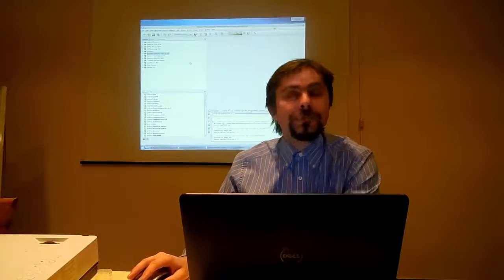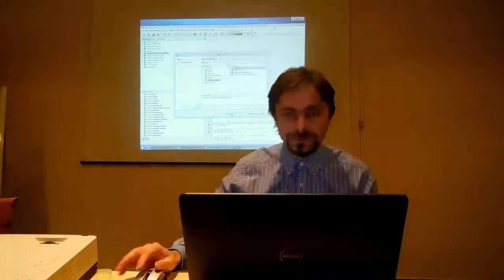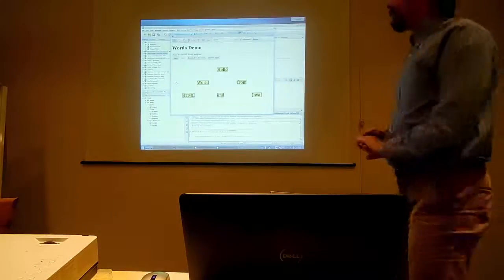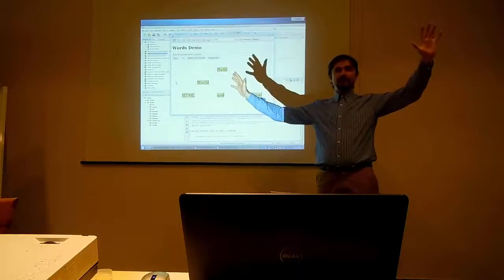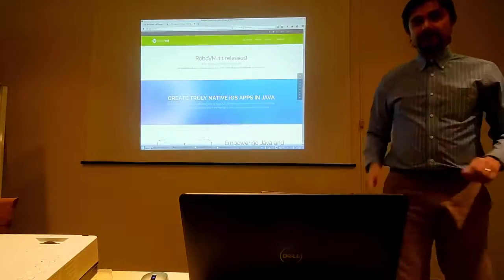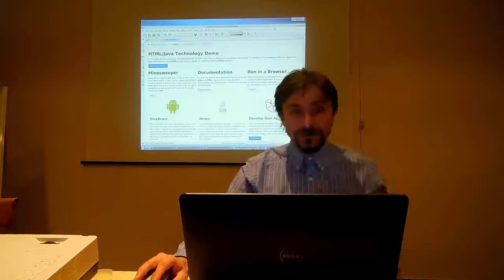Jaroslav Tulach: Getting Started with DukeScript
Segment from a presentation by Jaroslav Tulach, NetBeans founder, at NetBeans Day Greece, 17 April, 2015.